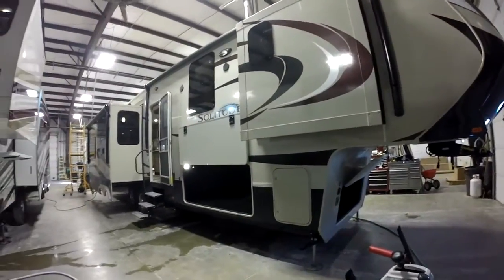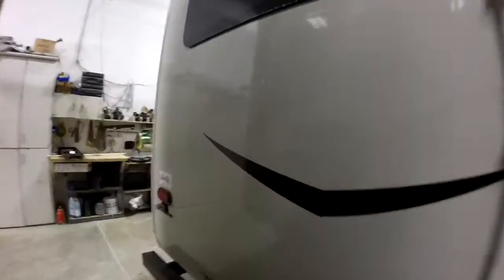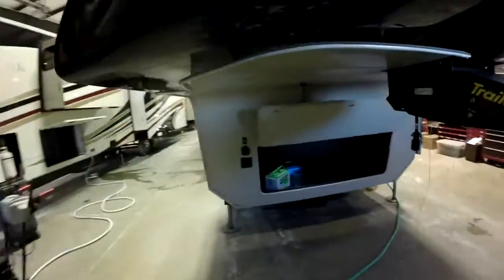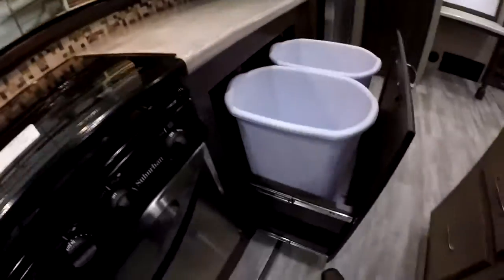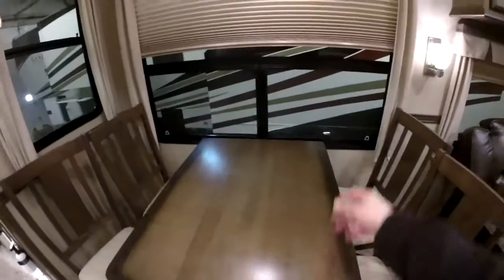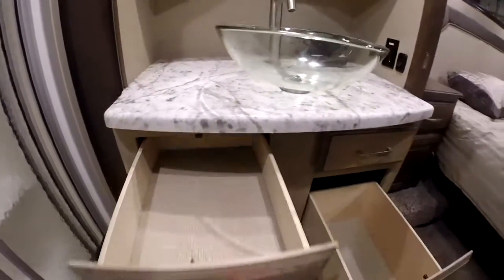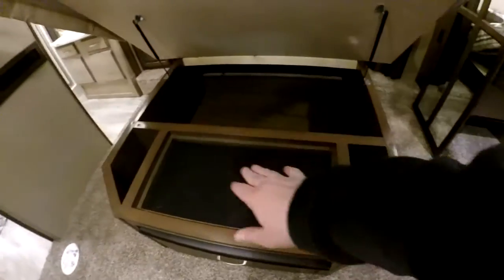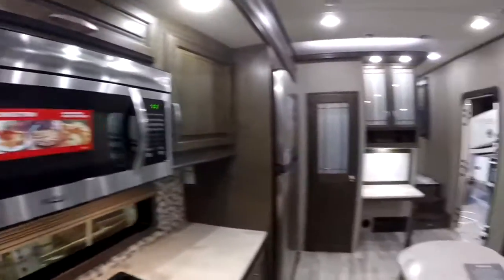384GK Solitude Video Tour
Checkout the immense outside storage and the amazing new bathroom layout in this affordable luxury Fiver.